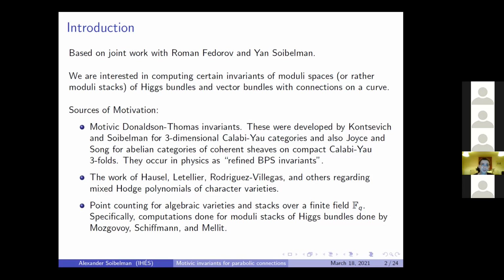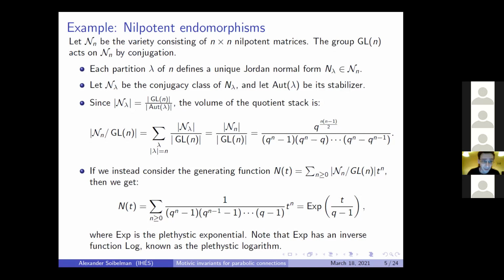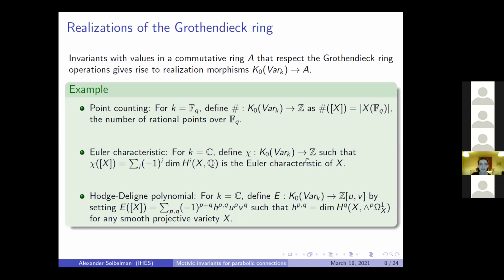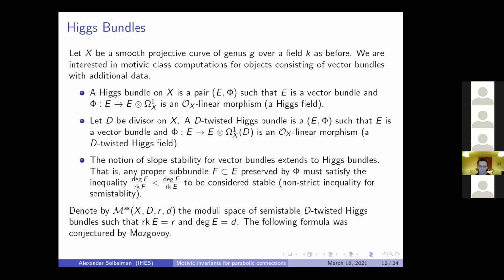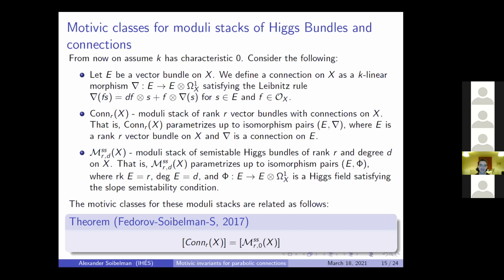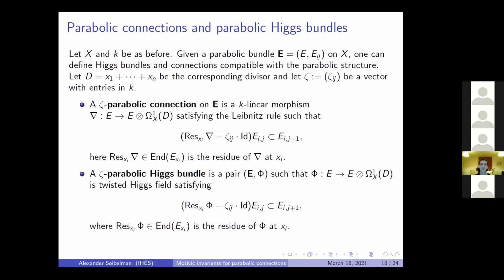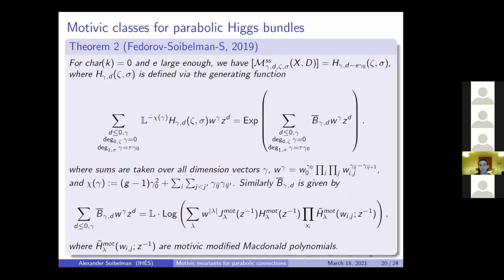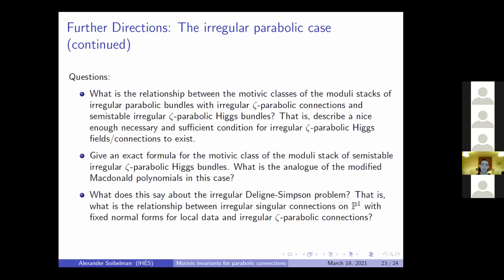Alexander Soibelman - Motivic invariants for moduli of parabolic Higgs bundles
Alexander Soibelman (IHES);  March 18, 2021

Motivic classes can realize certain algebro-geometric invariants using elements of the Grothendieck ring of varieties or, more generally, of stacks. I will introduce motivic classes through rational point counting over a finite field, then discuss motivic class computations for moduli spaces and moduli stacks of semistable Higgs bundles (as well as vector bundles with connections on a curve), and finish by addressing the parabolic case.